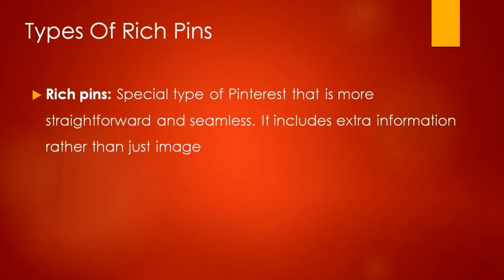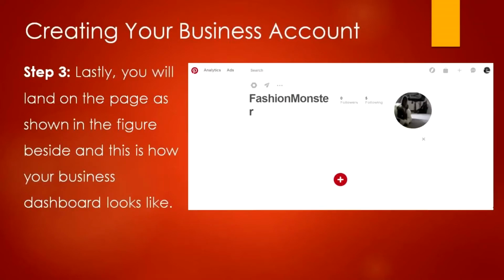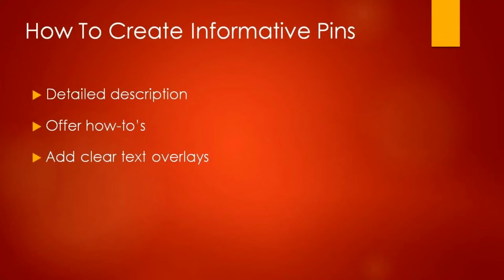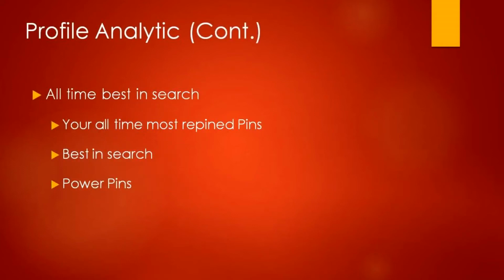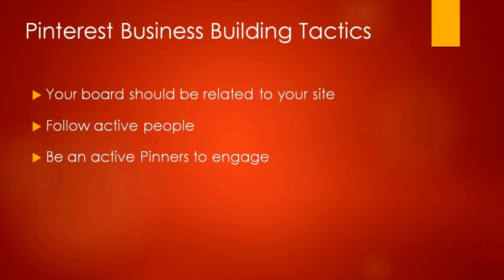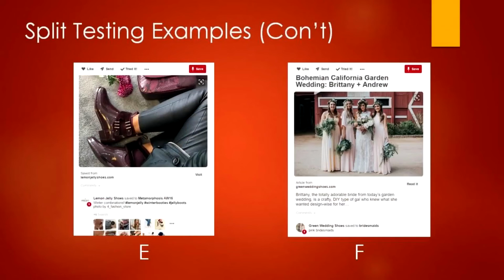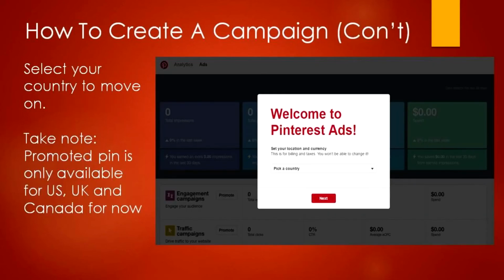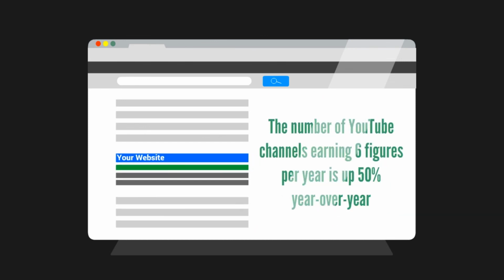Generation of Income by Pinterest | Social Media Pinterest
Generation of Income by Pinterest

About Course: This course will guide you how to attract potential customers and targeted traffic